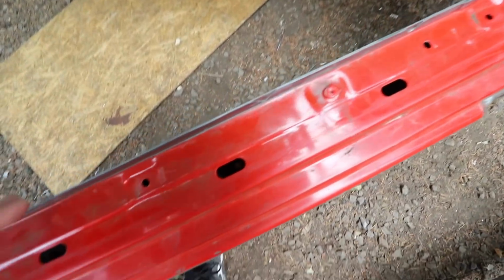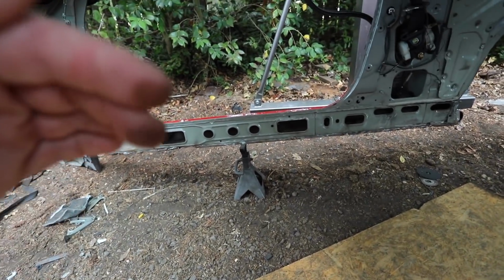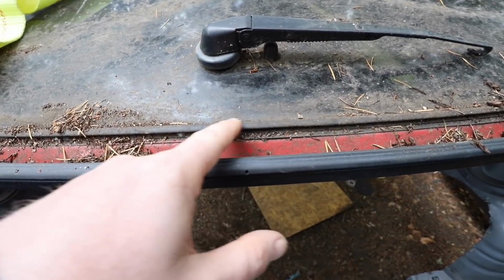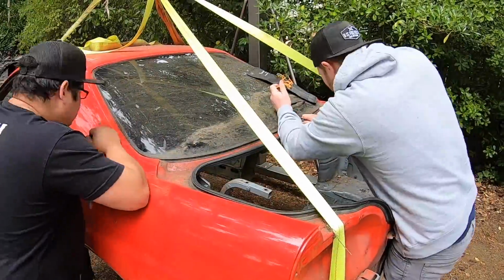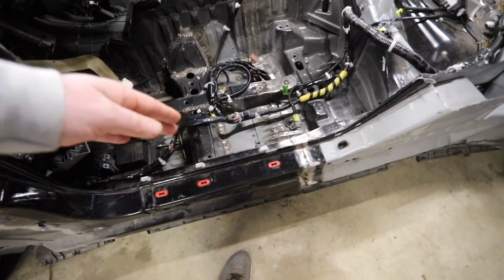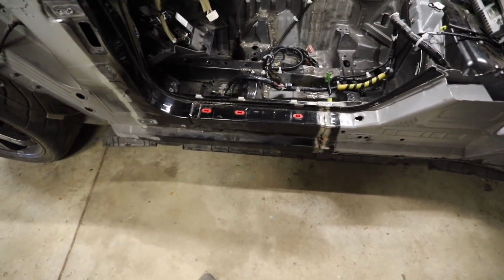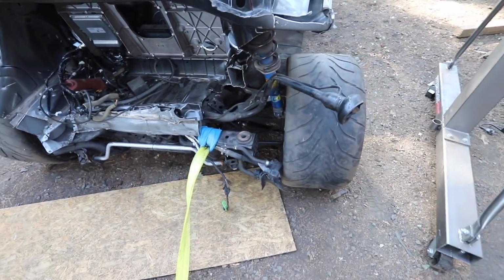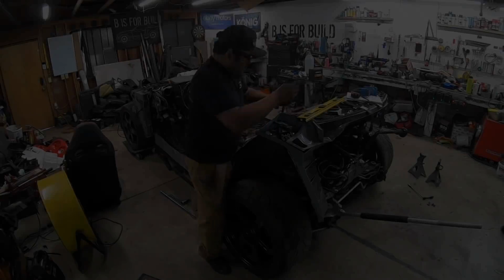We Ran Into A Big Problem With The R34 GTR Body Swap...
Big Problem! But Good News!
Install Mech Arena for Free 🤖 IOS/ANDROID and get a special starter pack 💥 Available only for the next 30 days